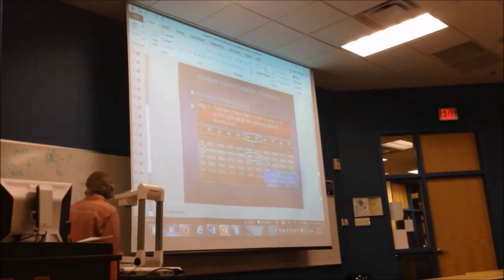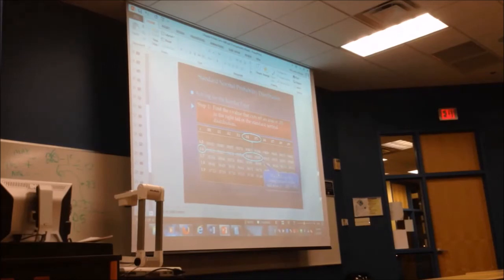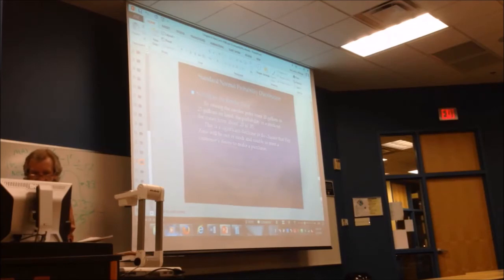Ch 6 Uniform Normal Exponential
Uniform Dist., Normal Dist., Exponential Dist., University of Michigan - Dearborn, Professor McCarthy